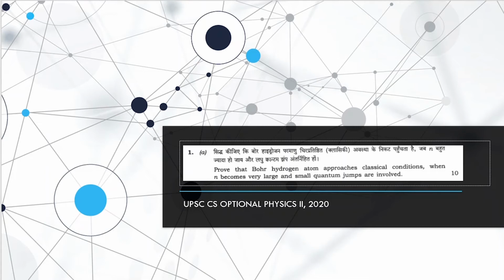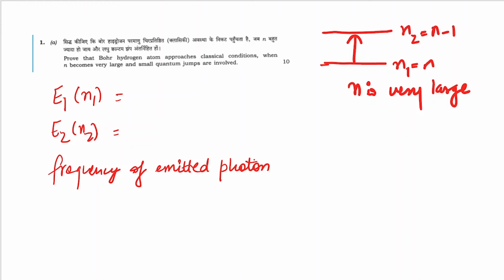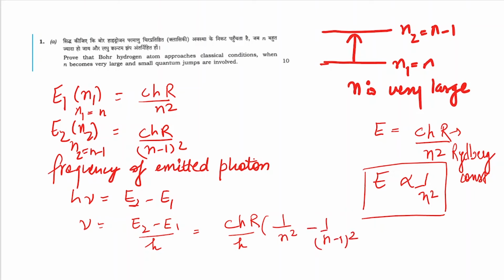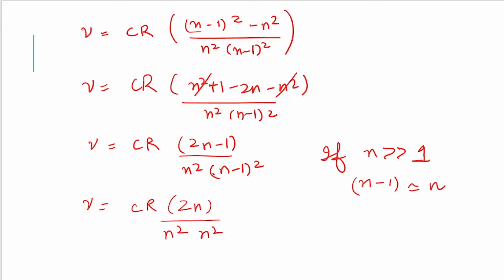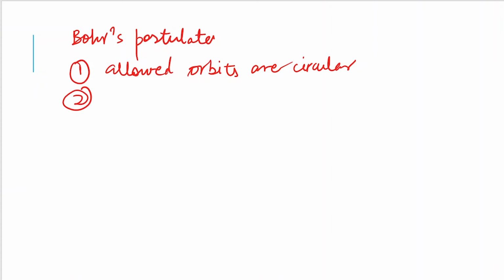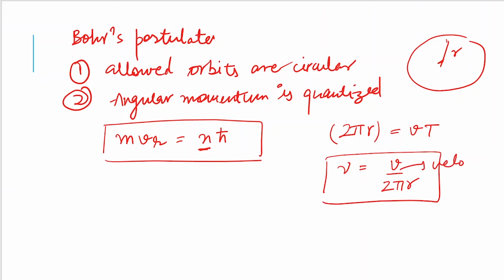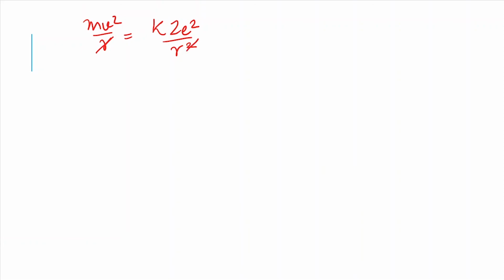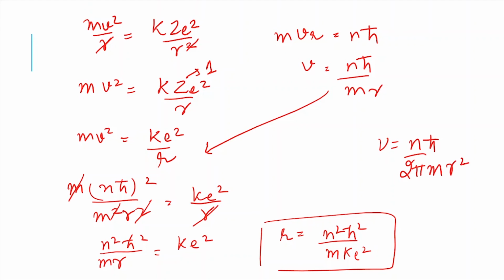SOLVED UPSC CS 2020 PHYSICS OPTIONAL PAPER 2 - QUES 1(a)